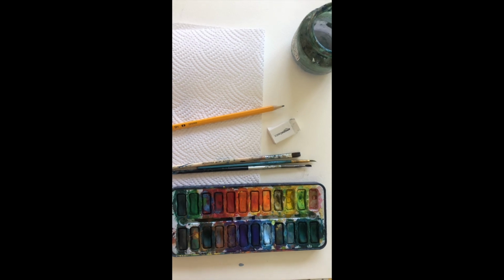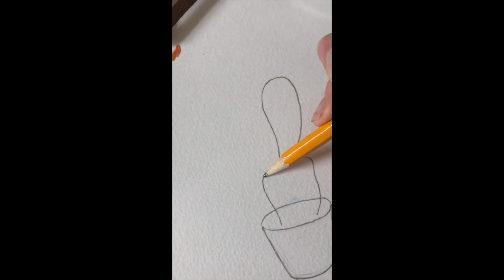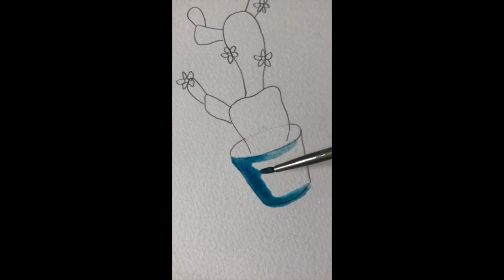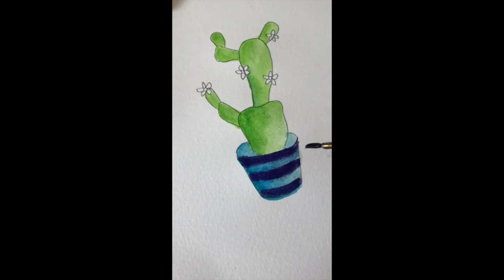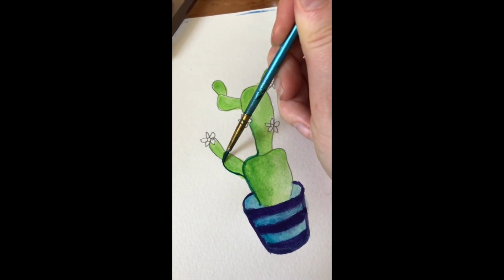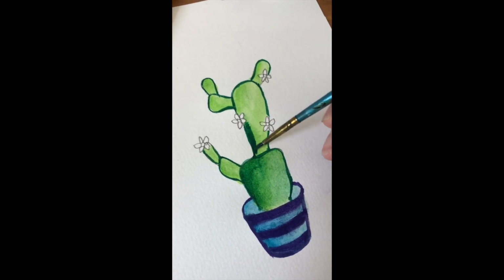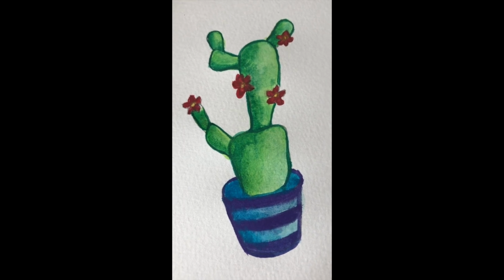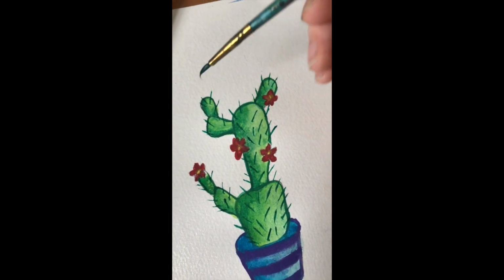Silvermineonline- Watercolor Cactus 2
In this SilvermineOnline video, Victoria takes us through the process of creating a watercolor painting of a cactus step by step.